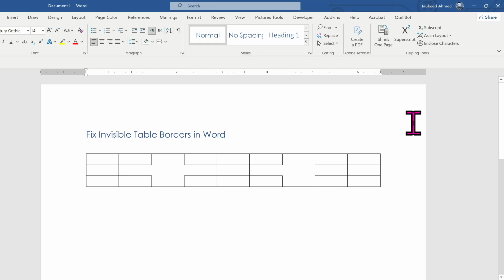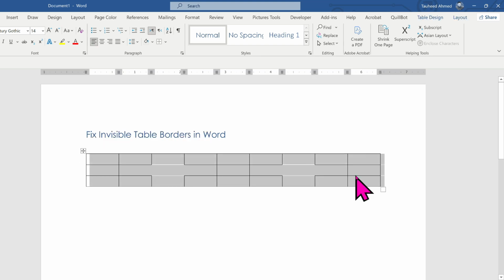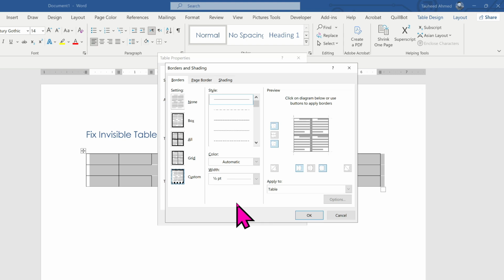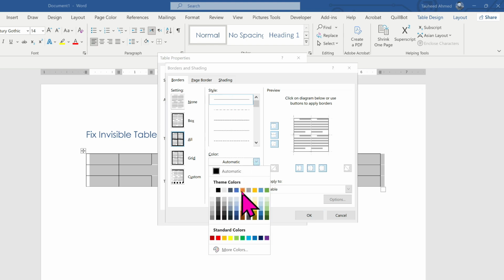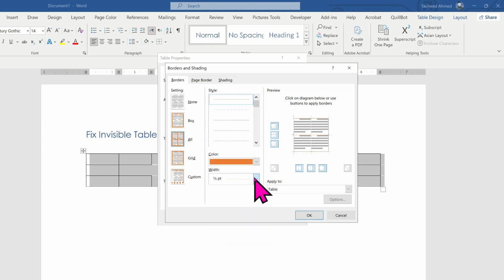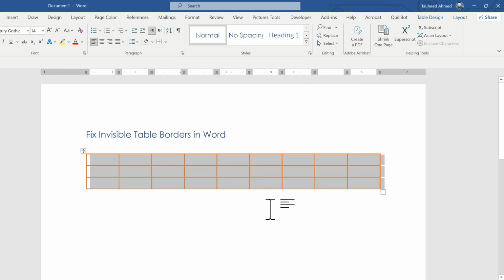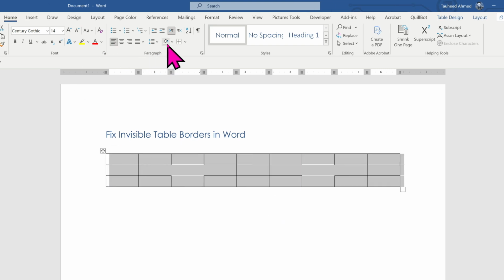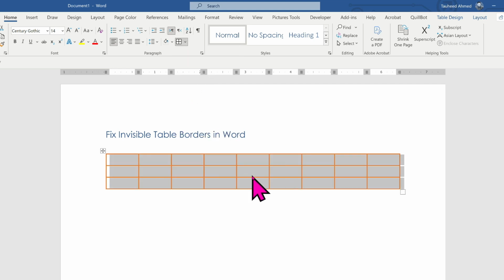Fix Invisible Table Borders in Word | Simple Methods Explained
Are your table borders disappearing in Microsoft Word?
In this quick tutorial, I’ll show you exactly how to fix missing or invisible table borders using simple methods.

In this video, you will learn:
✔ How to reapply All Borders
✔ How to fix border color, style, and thickness
✔ How to show gridlines properly
✔ How table spacing can hide borders
✔ Why borders look missing but print correctly

These tips work on Word 2016, Word 2019, Word 2021, and Microsoft 365.

3. Join the journey – new videos coming soon!